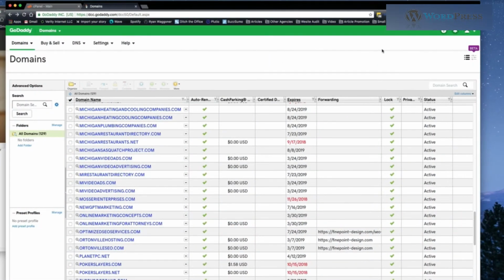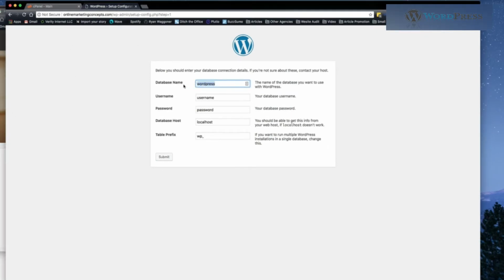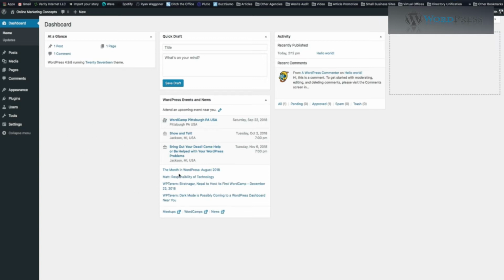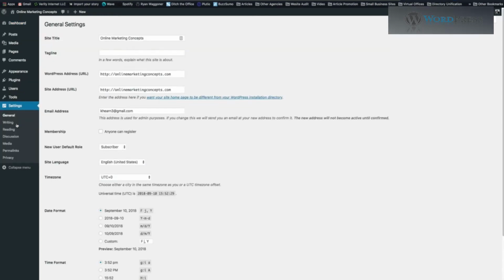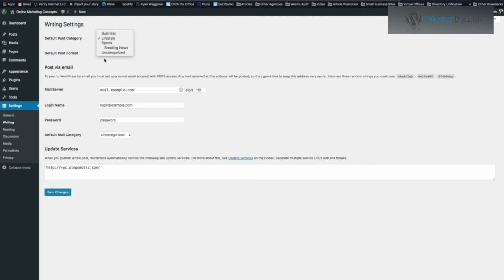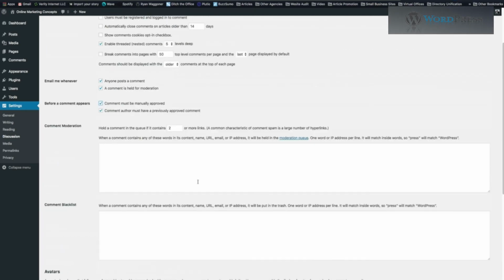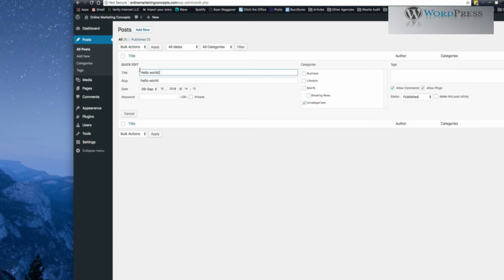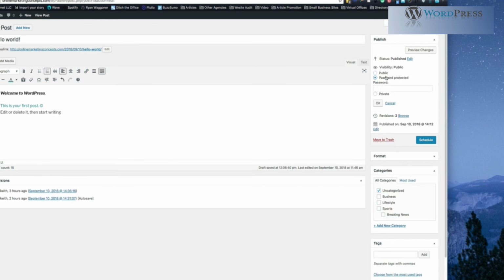WordPress For Absolute Beginners | WordPress Course | WordPress Tutorial | Part 3 | 2021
Welcome to WordPress For Absolute Beginners | WordPress Course | WordPress Tutorial | Part 3 | 2021
WordPress Blogging and WordPress driven Web development is a stunning vocation way. By the fulfillment of this course, you will dominate a few parts of WordPress. This course gives you involved and pragmatic involvement with Installing and Customizing WordPress Themes, Plugins, Working with Posts and Pages, Writing and Optimizing Blog posts, and that's just the beginning.

Dominating these territories is perhaps the quickest approaches to improve your profession. I trust this course will be utilized as some assistance for your forthcoming profession.

00:00 WordPress Installation & Connecting Domain to Website
00:20 Connecting Your Domain to Your Website
06:58 Working with WordPress Settings, Posts and Pages
07:00 First Look at WordPress
10:24 WordPress Settings
20:37 Posts
27:58 Outro

Cheers,
LearnPro 365.
Our only concern is your Education. ✪